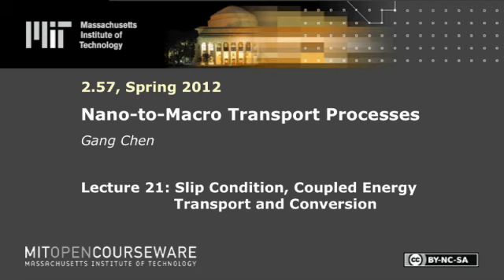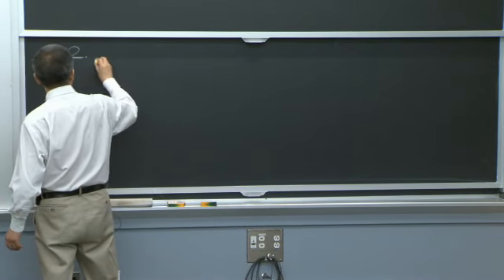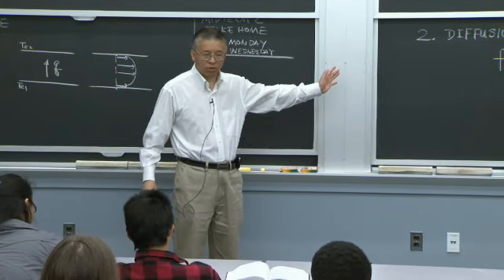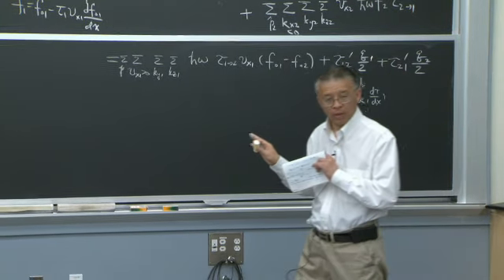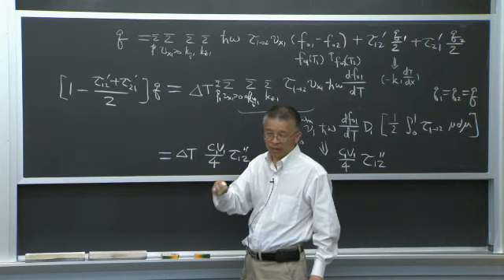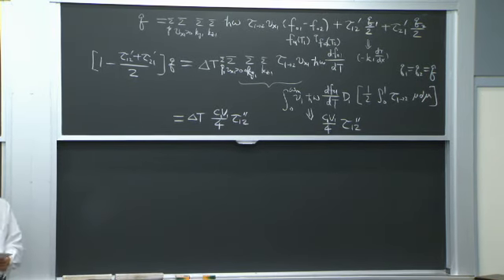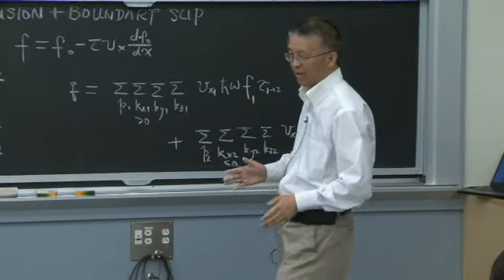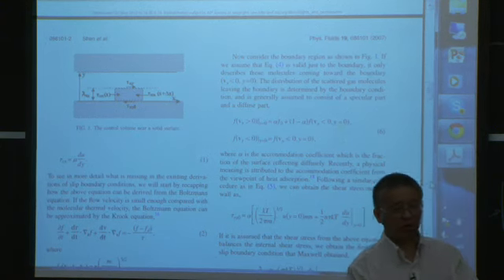21. Slip Condition, Coupled Energy Transport & Conversion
MIT 2.57 Nano-to-Micro Transport Processes, Spring 2012
Instructor: Gang Chen